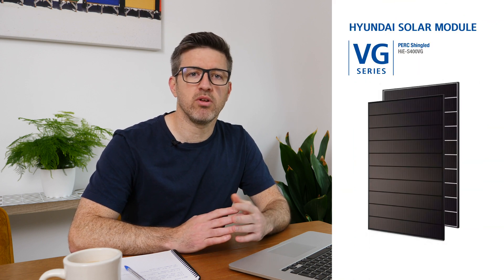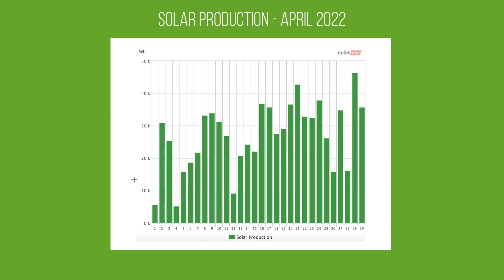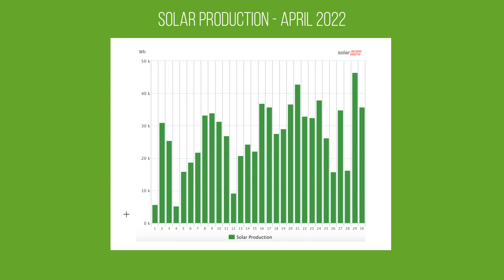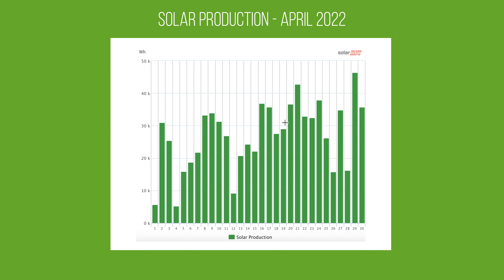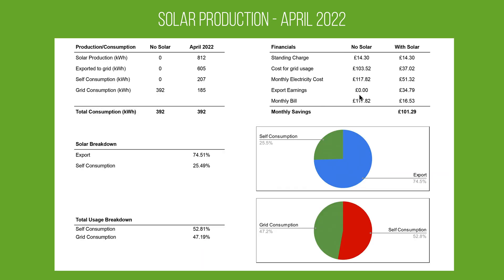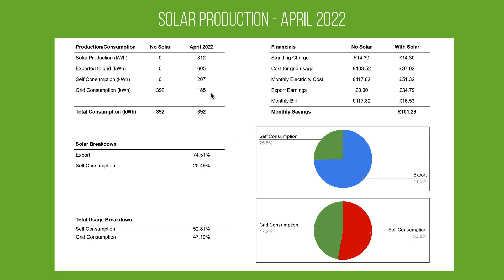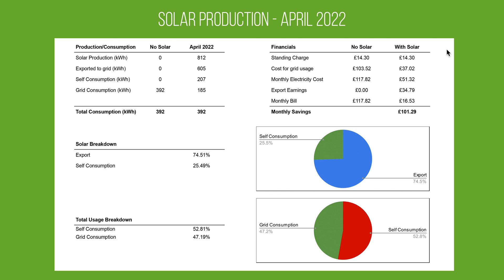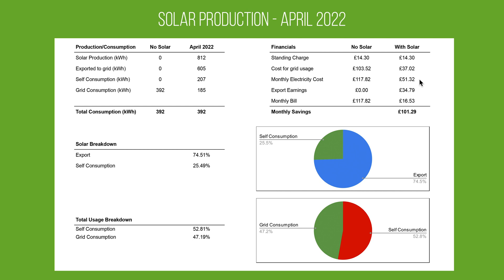Are solar panels worth it? Our first month's results - April 2022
A look back at our first month with solar panels and how much it saved us on our electricity bill.